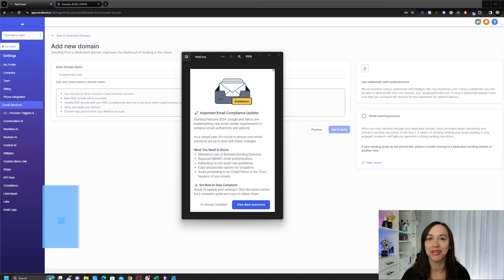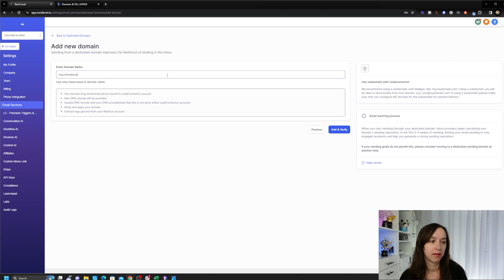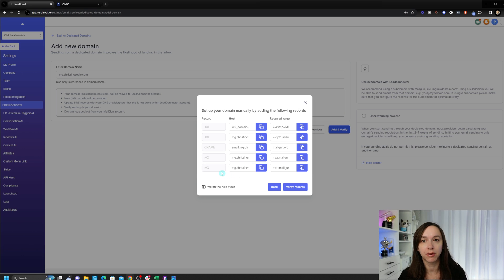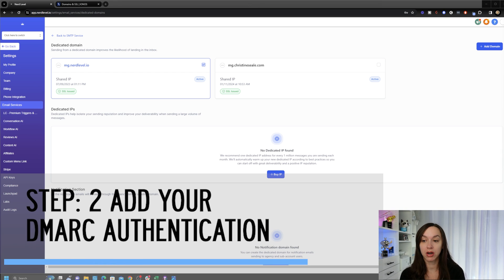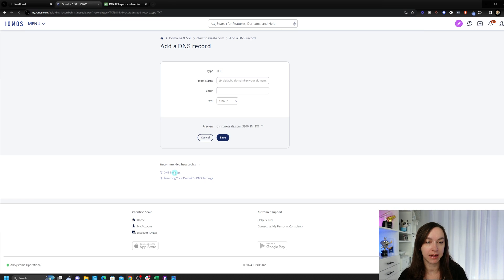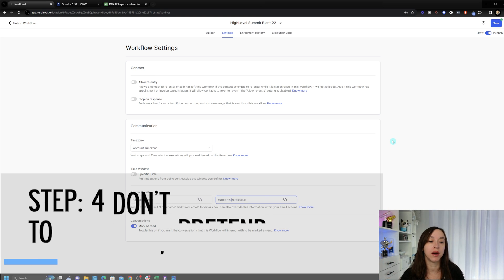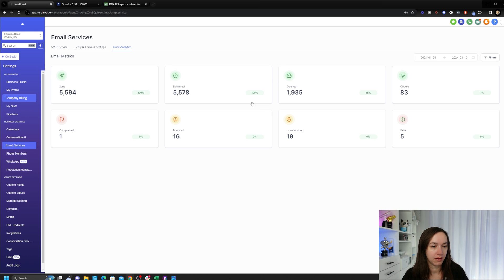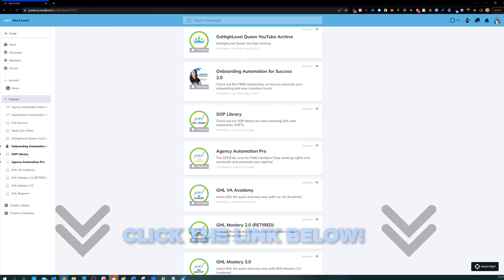Email Compliance UPDATE! Act Now before Google & Yahoo Shut You Down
Set Up Email Compliance with Google and Yahoo in 5 Easy Steps with this tutorial! We cover key aspects like setting up a subdomain, adding DMARC authentication, maintaining consistency with sender email, steering clear from using other service provider’s email addresses and making it easy to unsubscribe. As a bonus, improve email deliverability rates and determine the 'spaminess' of emails for better performance in the future.

2️⃣ OR Signup for the Agency Pro Plan ($497 VALUE) and get a free 30 Day Trial + SaaS Bonus Stack (SaaS Course, Prospecting scripts, Snapshot, & MORE)!

00:00 Introduction and Overview
00:33 Setting Up Your Own Subdomain
02:37 Adding DNS Records
05:02 Verifying Your Domain
06:27 Adding DMARC Authentication
08:44 Ensuring Consistency with Sender Email
10:53 Making it Easy to Unsubscribe
11:37 Checking Email Deliverability and Spam Rate
13:53 Conclusion and Additional Resources